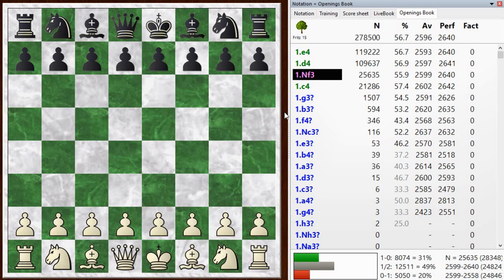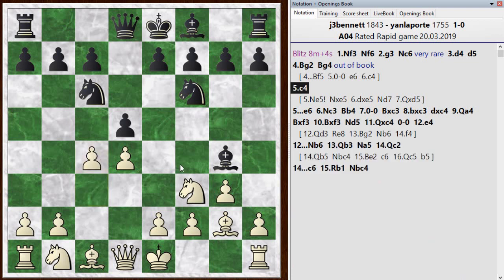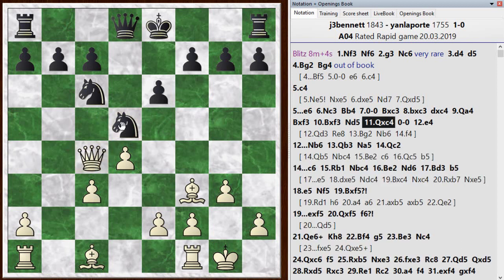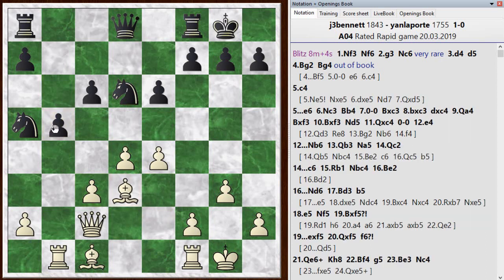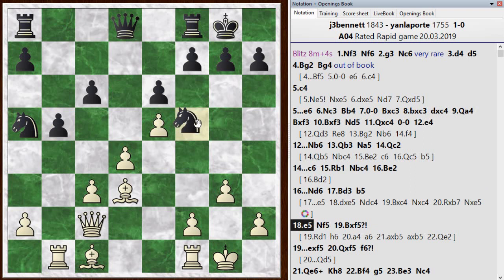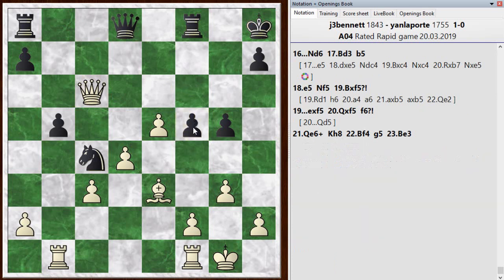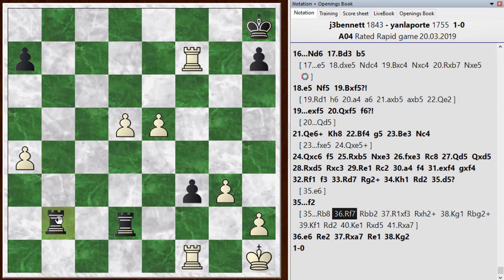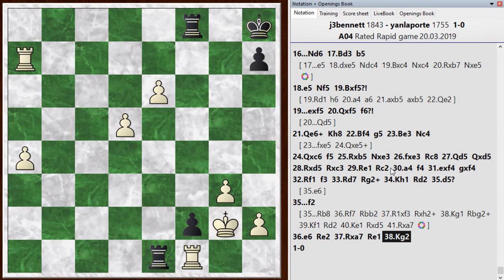Blitz chess postmortem #898: Reti opening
The chess engine finds some lines that black could have tried to get some counterplay, but black was basically worse out of the opening.